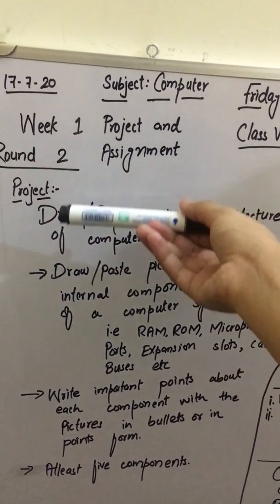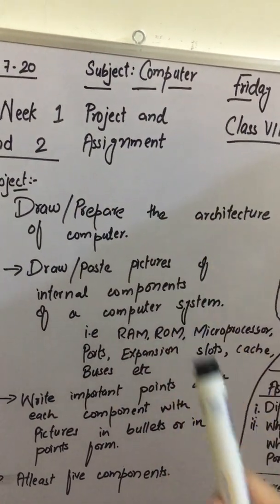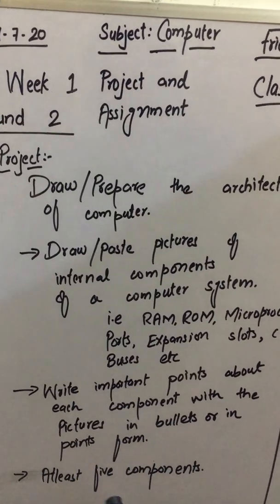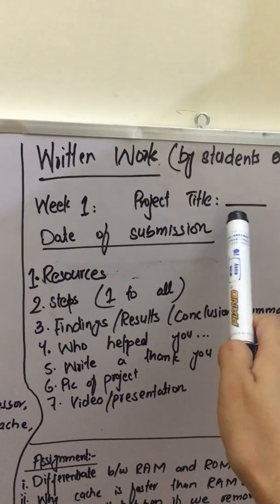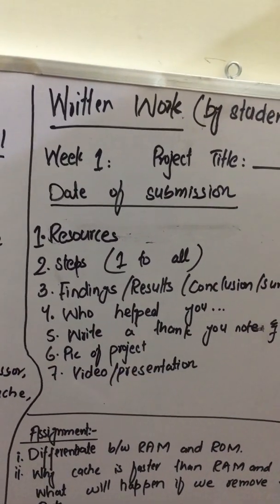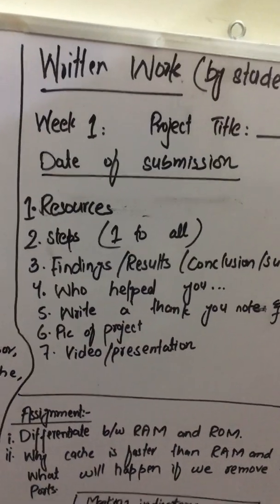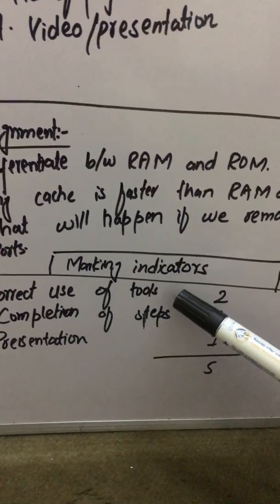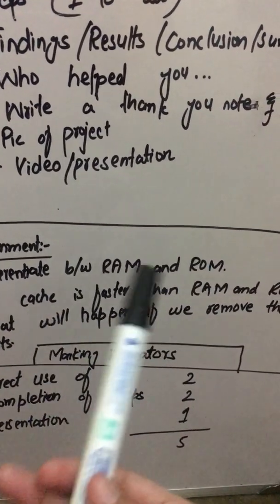Class 8 Computer Science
Round 2 week 1 project and assignment